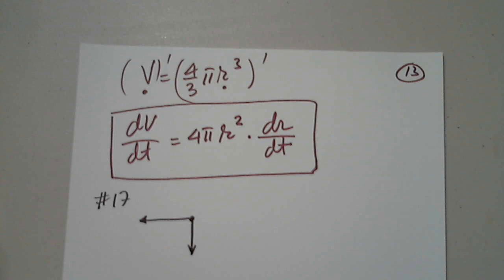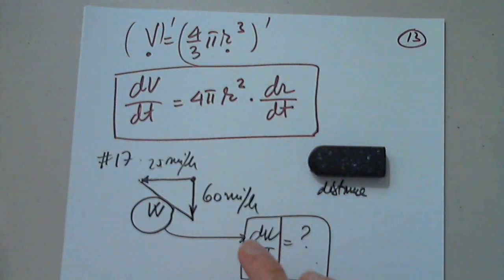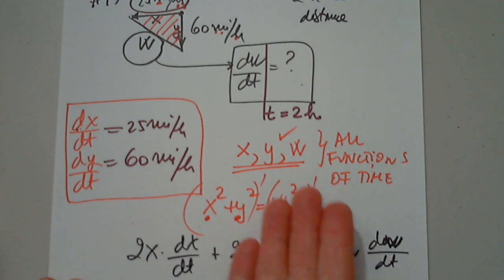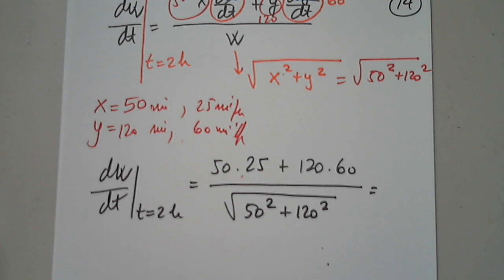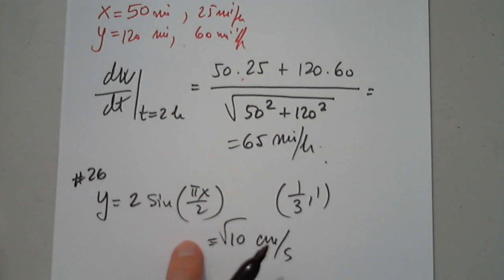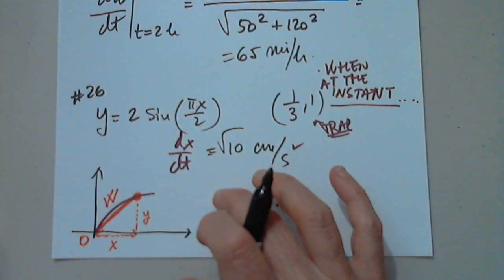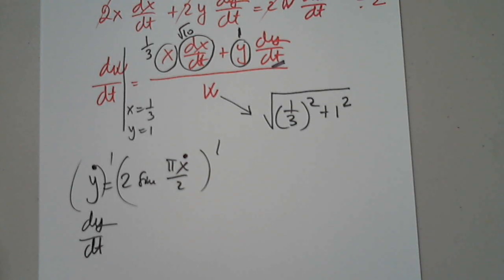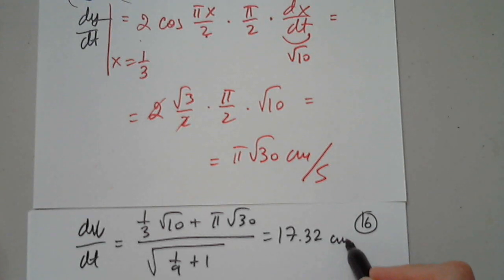MAT 191 SECTIONS 3.7 AND 3.9 PART 7 JULY 17